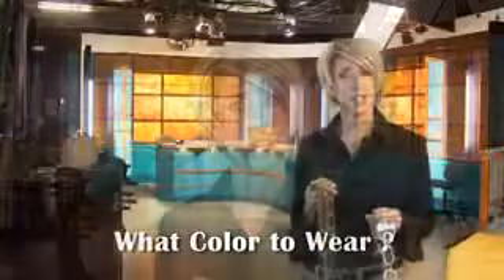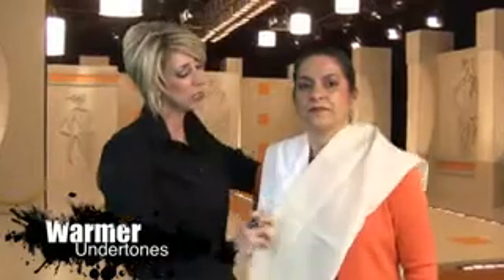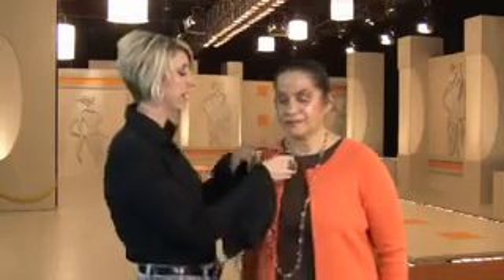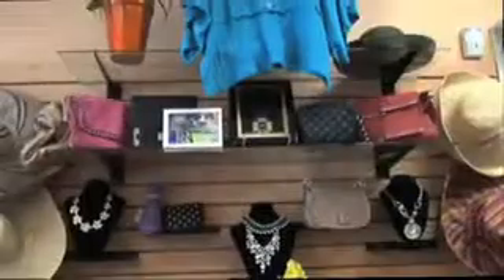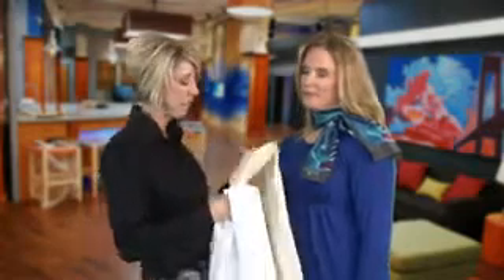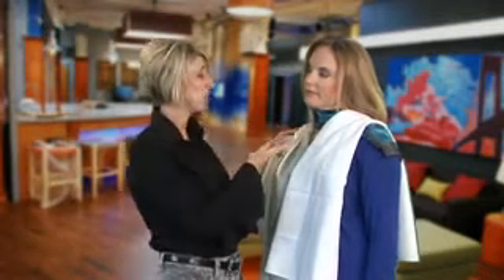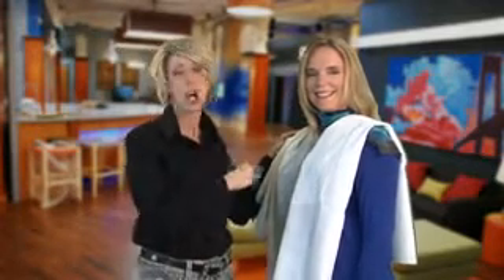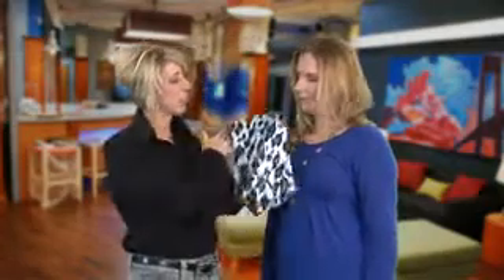NAKED TO KNOCKOUT tips with Wendy Lyn: Warm and Cool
Naked to Knockout: Wendy Lyn discusses the art of makeup and dressing style. Warm vs Cool tones -- determine which are best suited for you. Thanks to my models Carmen Nazario and Jolene Coates of Dance Depot.